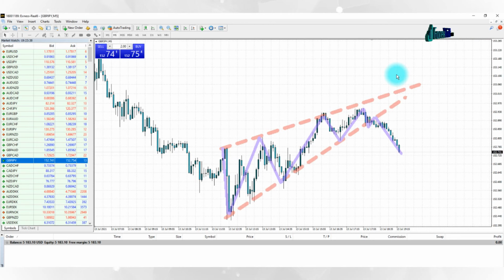🔴 High Probability Forex PRICE ACTION Trading Strategy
Forex Price Action Trading Strategy
winning Pattern Strategy
Price Action Trading
Advanced Profitable Pattern Strategy
5 Minute Scalping
5 Minute Scalping
Forex Intraday
Round Numbers Price Action Trading
Forex 1 Minute Scalping Strategy
1 Minute Scalping Strategy
Scalping Strategy
Trading Strategies
Scalping Strategy
Scalping Breakouts
Scalping Breakouts Strategy
5 Minute Scalping
5 Minute Scalping Breakouts
Scalping Trading
Scalping
Forex Scalping
Pullback Scalping Strategy
Trading Strategy
Support and Resistance
Trading Strategies
Engulfing
Price Action Trading
Breakout Strategy
support&resistance
price action
pullback
price action secrets
trendline
inner and outer trendline
consolidation
supply & demand
supply demand
trendline trading
trendline drawing
trendline breakout
trendline patterns
trendline breakouts
trendline day trading
trendlines trading
forex trendlines
how to draw trendlines forex
trend line
trend lines
how to draw trend lines
trend following
currency trading
forex trading live
breakout strategy
trading strategy
trading breakouts
trading strategy
breakouts strategy
master forex trading
Learn Forex
price action
learn price action trading
intraday live trading today
intraday trading strategies
intraday price action
intraday trading
bank nifty price action
live trading
option trading strategies
intraday strategy
price action trading live
intraday profit
live intraday trading price action trading system
price action
live intraday 1-minute price action trading